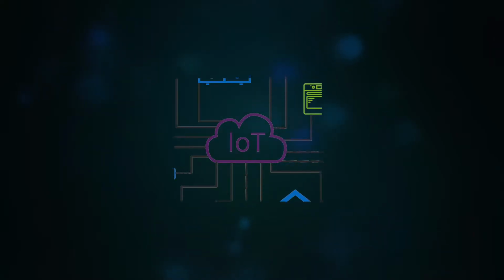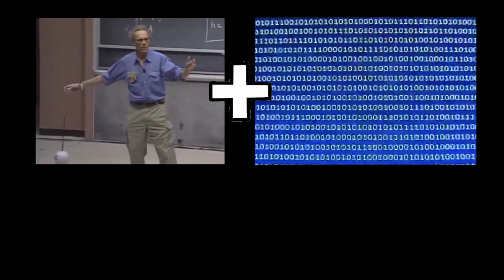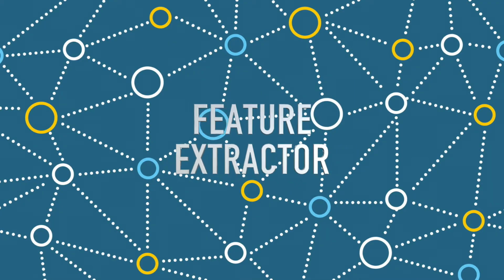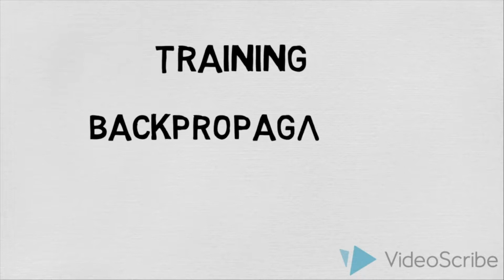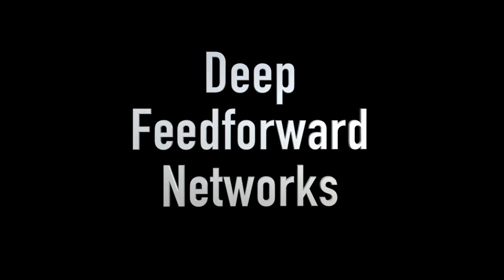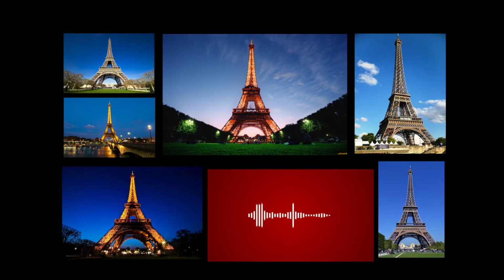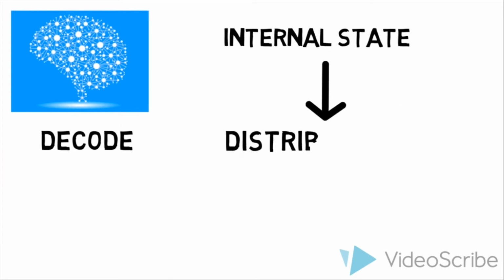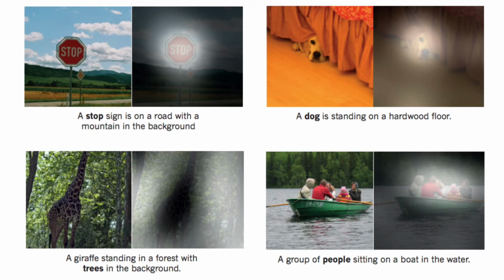Internet of Things TU/e Course [2IMN15]| 2017-2018 - Neural Networks